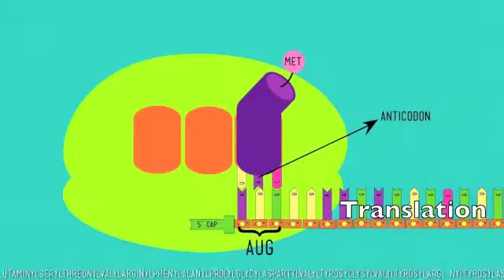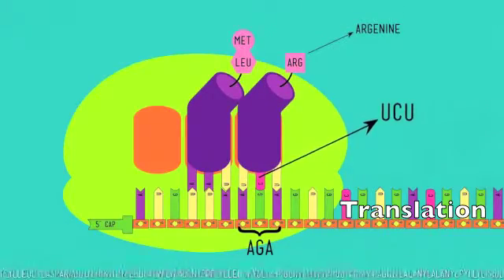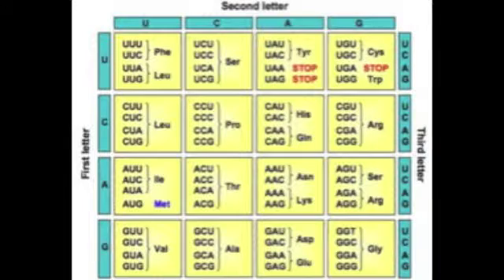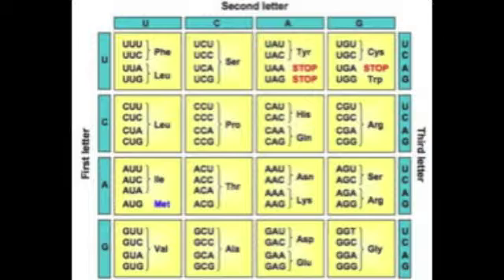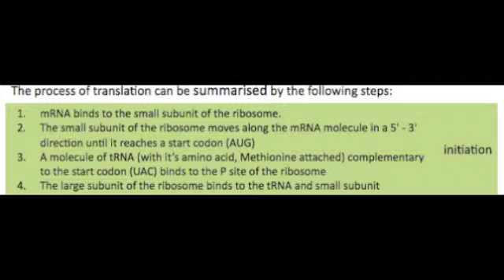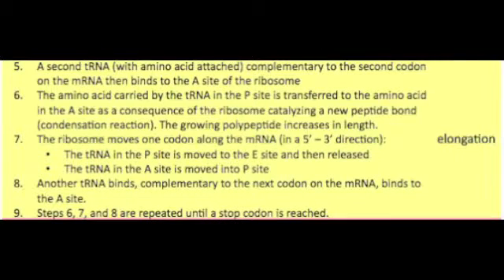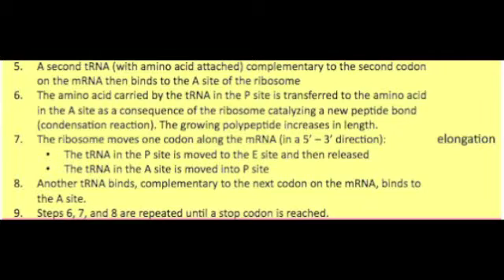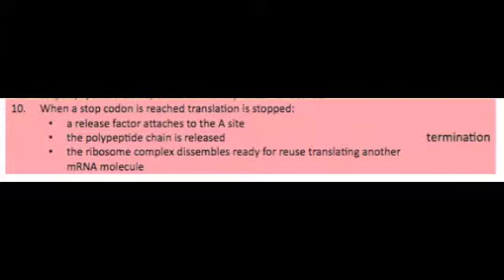Translation By Kareem Ahmed